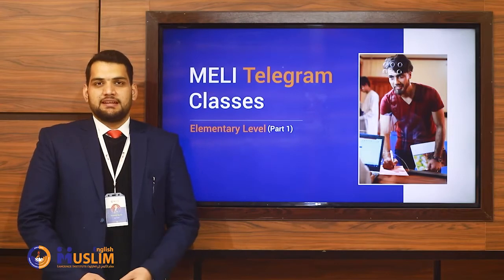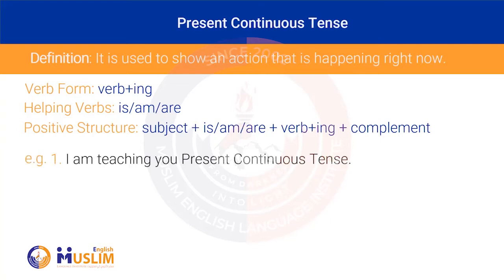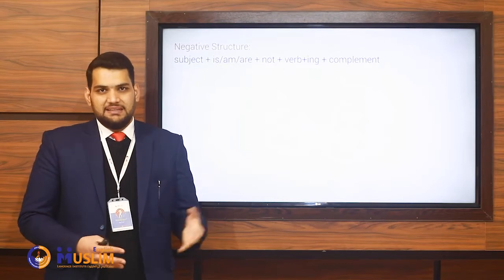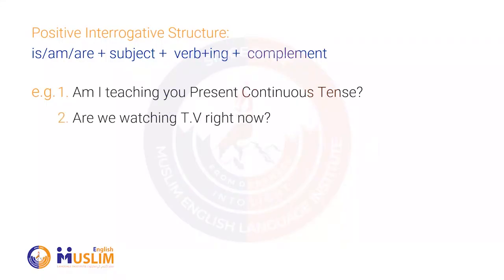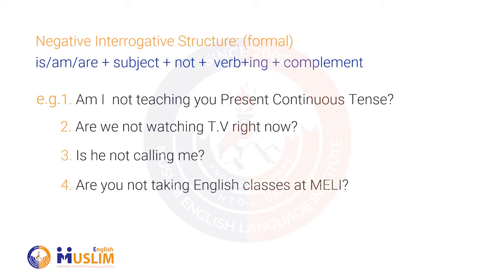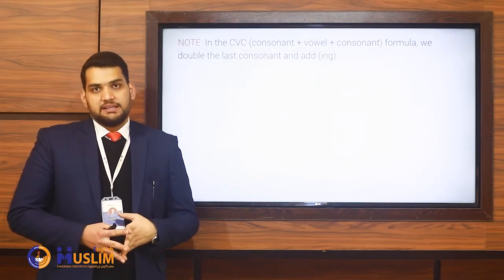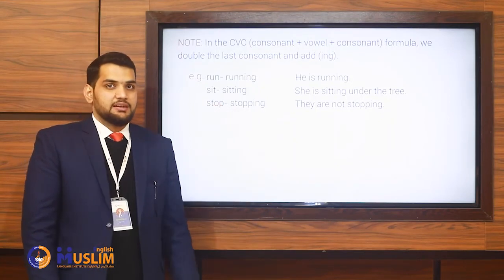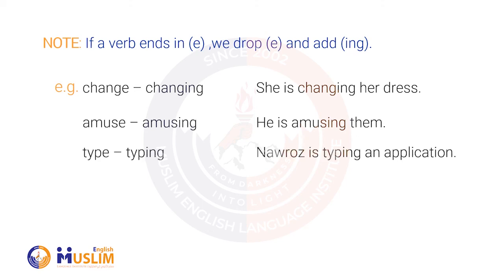GRAMMAR: Present Continuous Tense